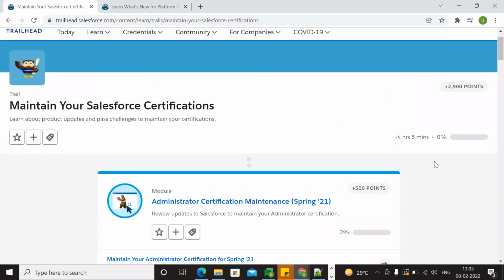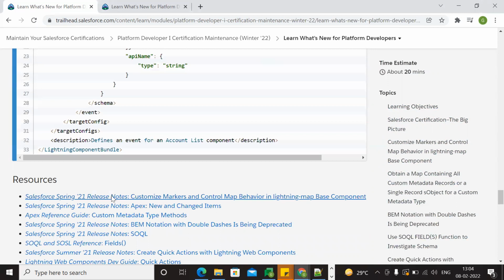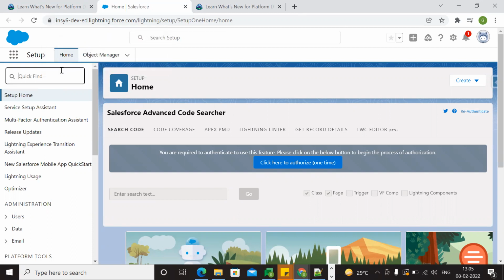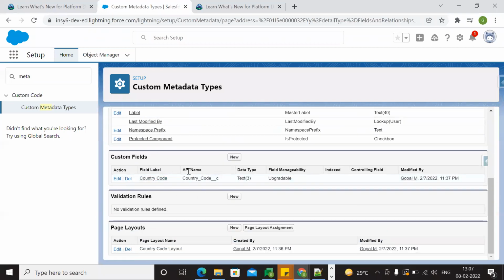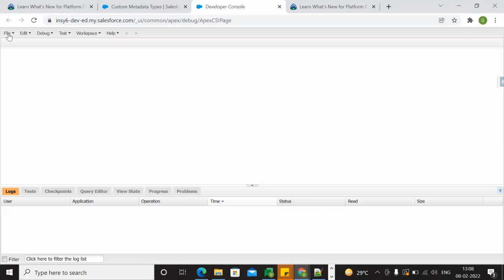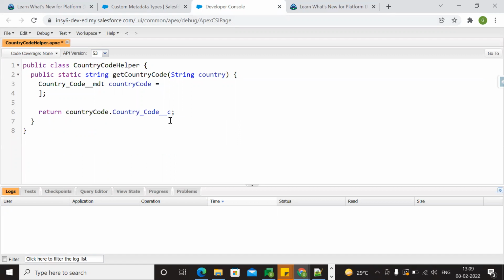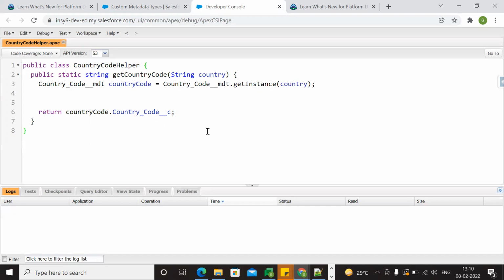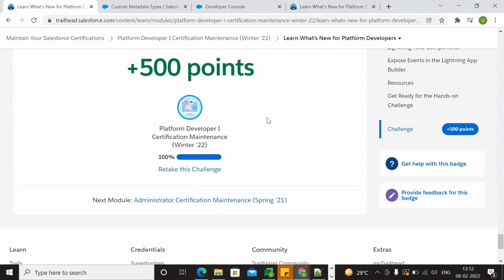Platform Developer I Certification Maintenance (Winter '22) ! Certification Maintenance (Winter '22)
Use the getInstance Method to Retrieve Custom Metadata
# Platform Developer I Certification Maintenance (Winter '22)